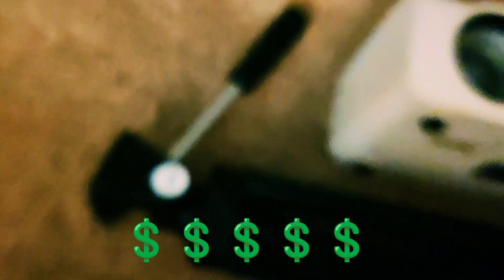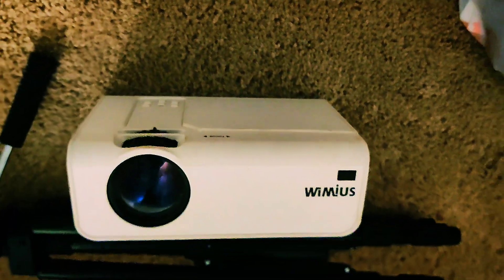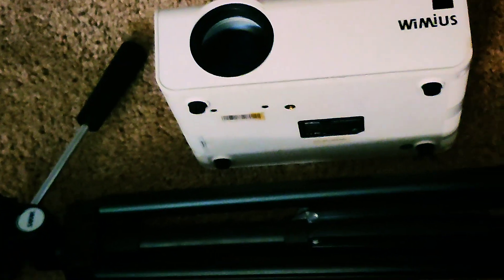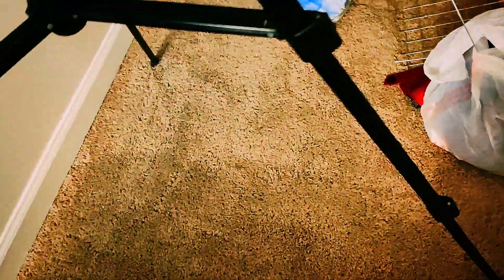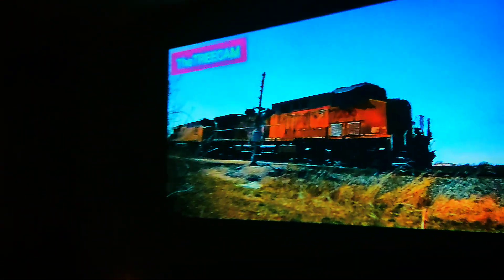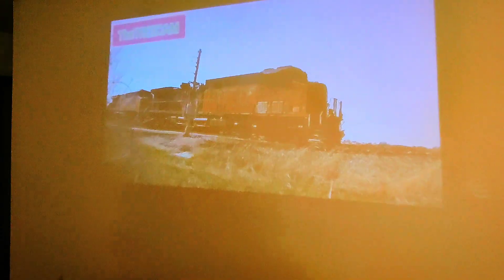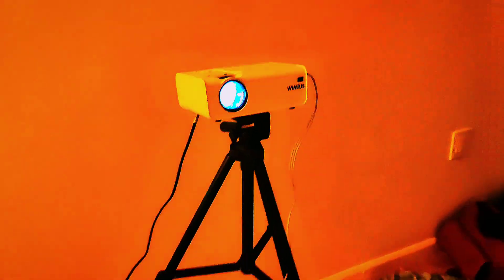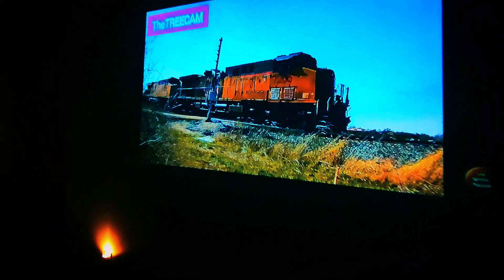Cheaper 80-inch TV Alternative - @CircuitSundays Ep. 23